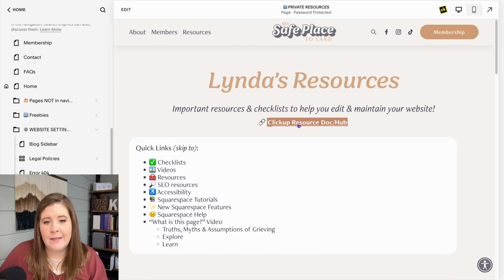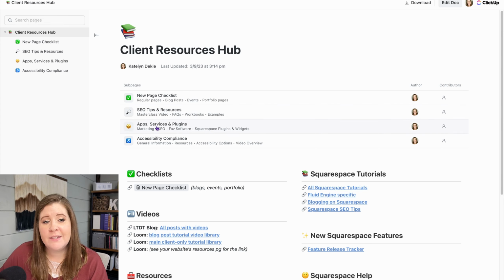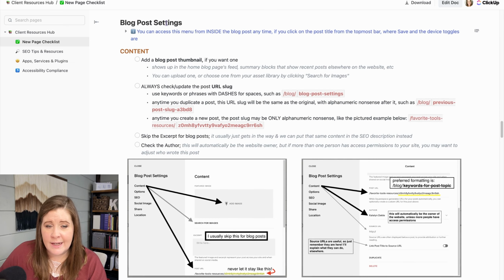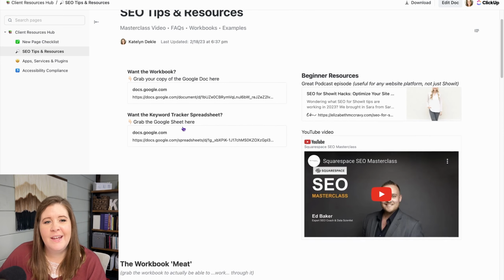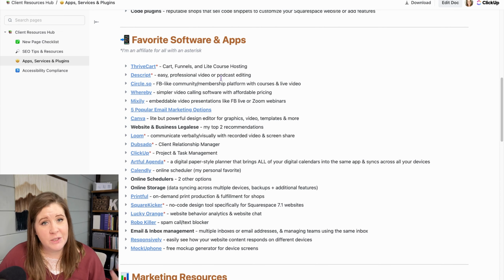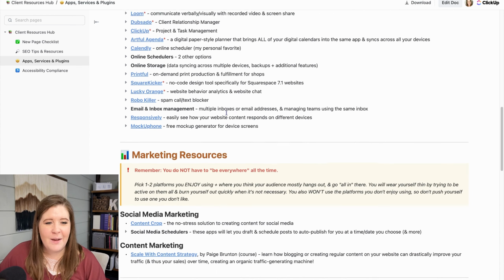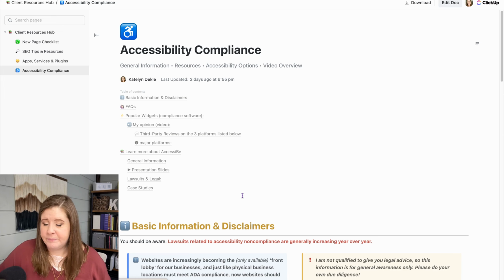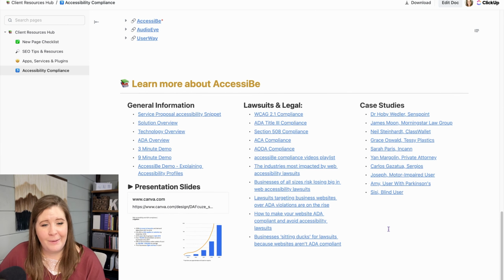STOP REPEATING yourself to clients: give them a Resource Library | Website Designers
You'll repeat yourself much less by giving your clients easy access to a centralized doc or library of content; it gives them the confidence to know where to look first for answers before asking you! Create a resource library specifically for your clients, and host it in ClickUp, Notion, or even on your website, with links to all the "brain-dumped" resources you have/know of, that will help them maintain or edit their website. ––Stick around for the outtakes at the end if you want to see me get frustrated with my cat. *Que sera sera!* 😂

⚡️ 6 WAYS TO GET MORE SALES & EYES ON YOUR WEBSITE!

⏭️ SKIP TO:
00:00 Introduction
01:54 Jump into the Hub
04:07 New Page Checklists
05:40 SEO Tips & Resources
06:34 Apps, Services & Plugins
08:09 Marketing Resources & Experts
10:45 Basic Website Accessibility Compliance
11:57 Recap
12:45 Outtakes ✨